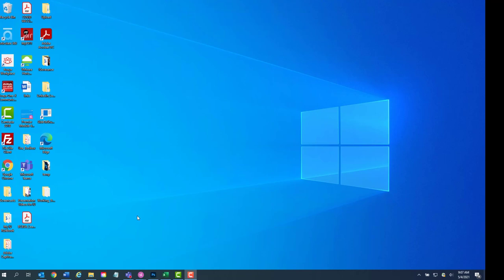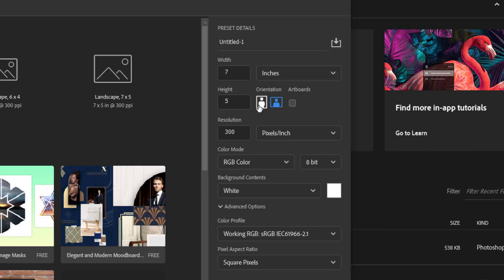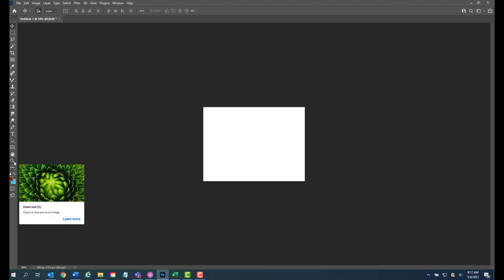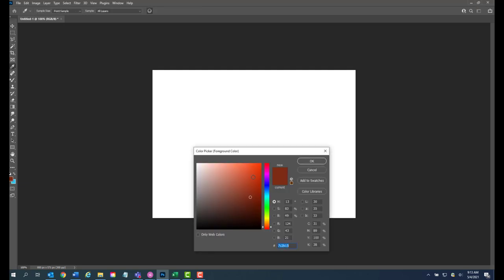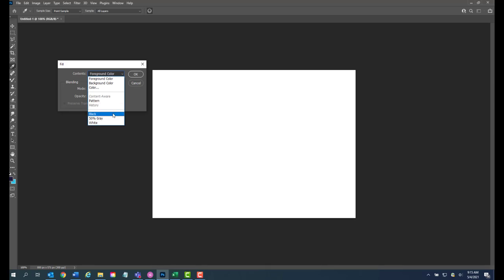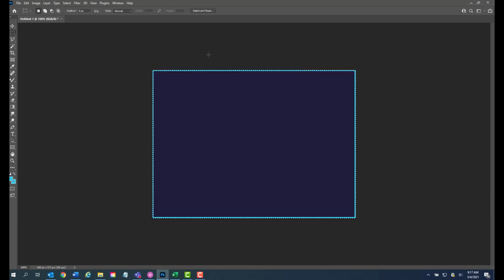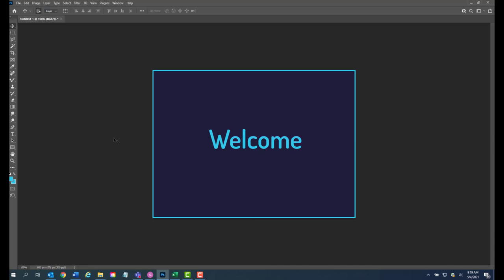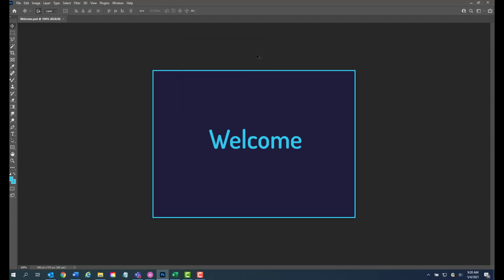Create An Image In Adobe Photoshop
The Photoshop For Learning Professionals workshop is an introductory hands-on workshop created by Joe Biondo that takes learners through Photoshop’s basic capabilities. In this video you will learn to You will learn to create a new Photoshop file, resize an image, use the Color Picker, fill an image, apply a stroke and type.